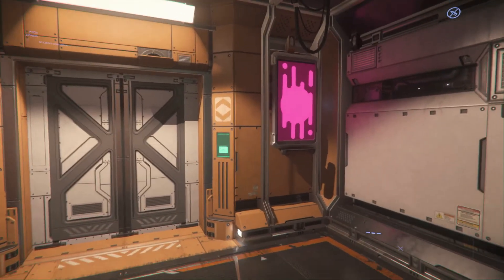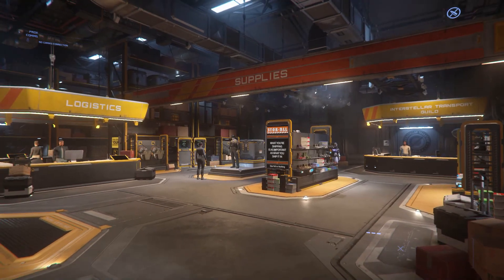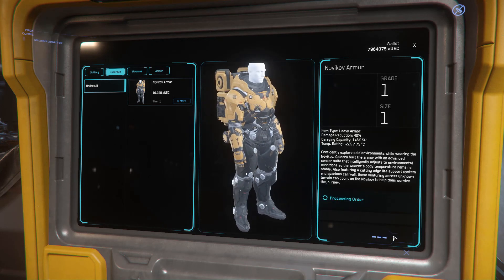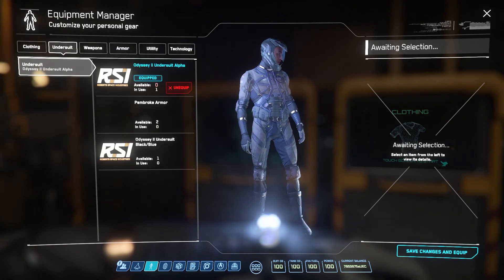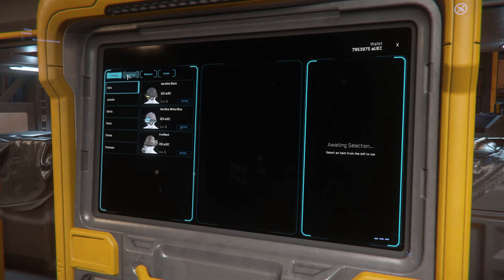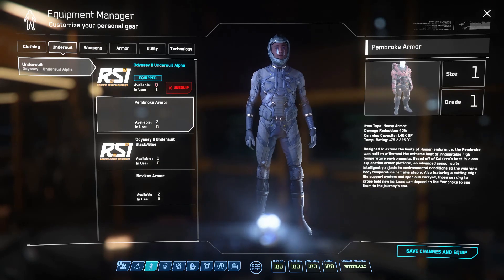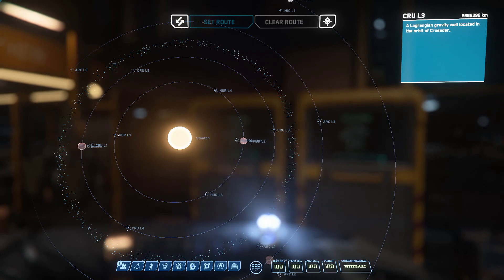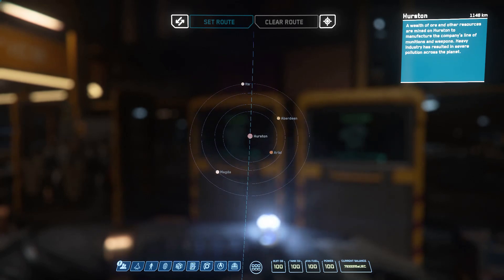Star Citizen: First Time Play - Hurston - Everus Harbor - Purchase Armour - Novikov Cold - [00010]